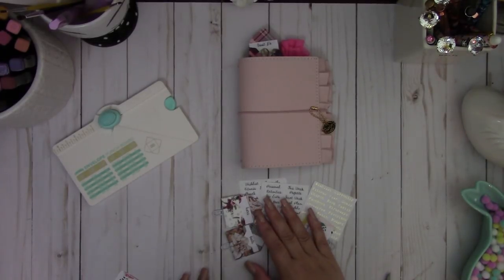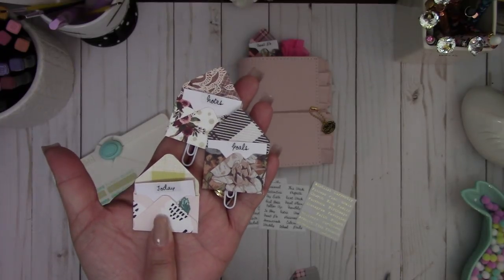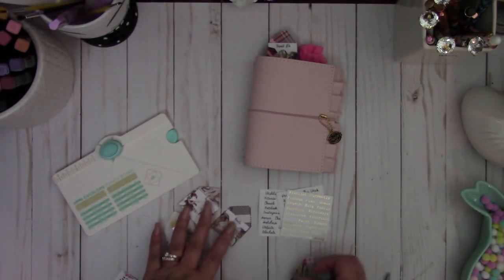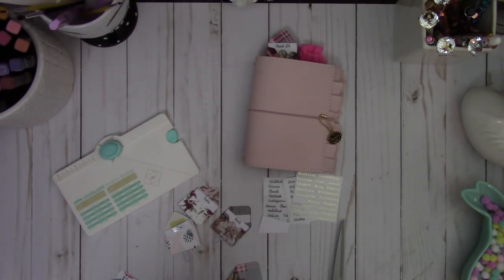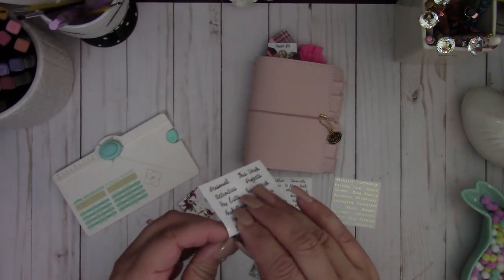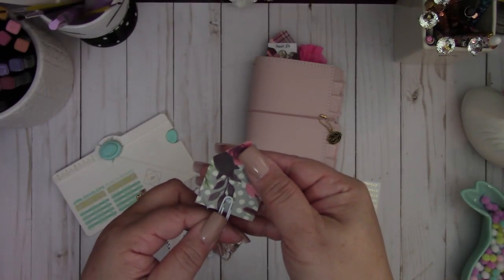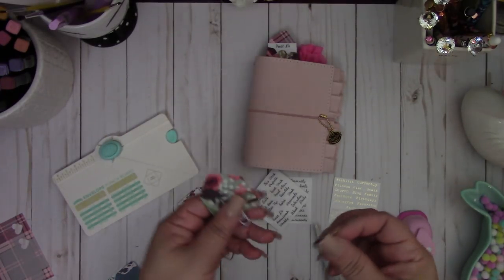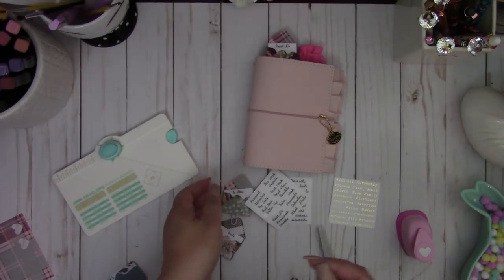WRMK Mini Envelope Punch Board ~ Mini Envelope Paper Clips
HI Everyone!

Create some adorable mini envelope paper clips with the WRMK Mini Envelope Punch Board. Looks really cute in your TN/Planner. Have fun creating!